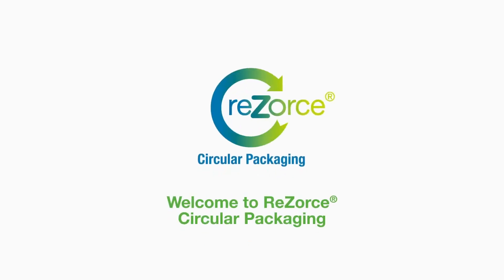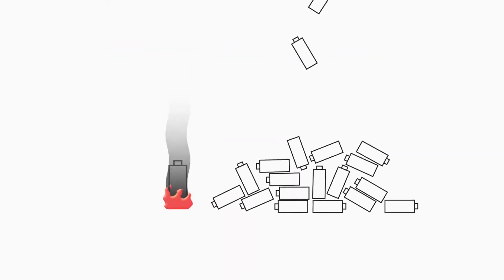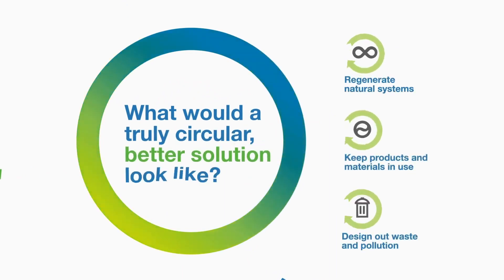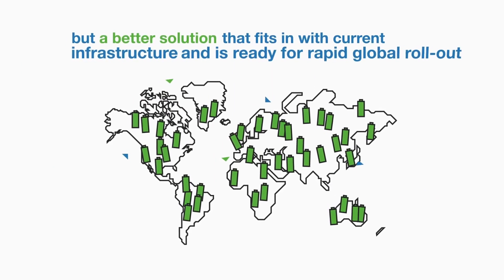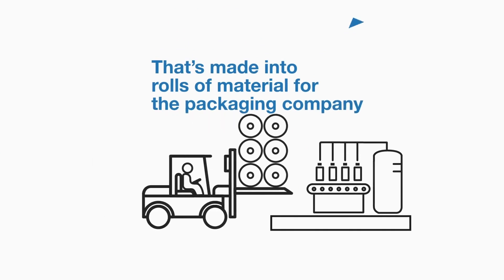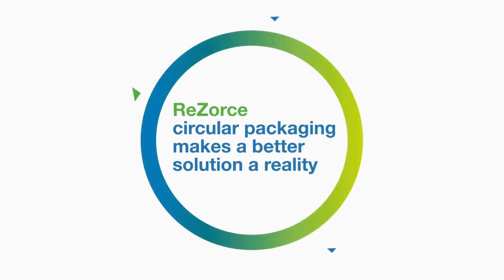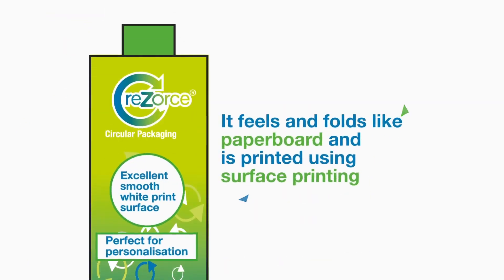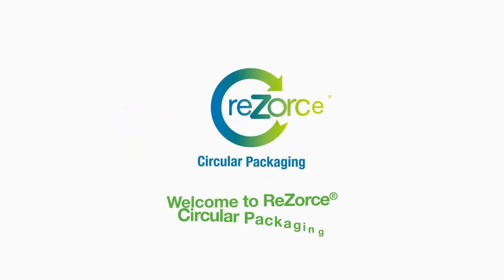Introducing ReZorce Circular Packaging updated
*UPDATED* with the latest Life Cycle Assessment results.
ReZorce® Circular Packaging is a new range of mono-material barrier packaging from Zotefoams. Beverage cartons have been used for decades to keep drinks such as fruit juices and diary products fresh or shelf-stable. But because they’re made of different materials laminated together, recycling is difficult and a circular, or ‘closed loop’, solution seems impossible.
ReZorce does the same great job of preserving products as standard beverage cartons but because it’s considered a single raw material, it’s easy to recycle back into the same type of packaging, rather than being downcycled into something else. It’s 100% recyclable via standard household collection, can contain up to 100% recycled material and
The circular economy – designing out waste and pollution and keeping materials in use to allow natural systems to regenerate – is critical to protecting the planet for future generations. That’s why it’s a focus of new legislation around the world. ReZorce has been developed to help manufacturers and brand owners to meet their commitments to recycling and recycled content in beverage cartons and comply with impending legislation.
Visit rezorce.info for more information.